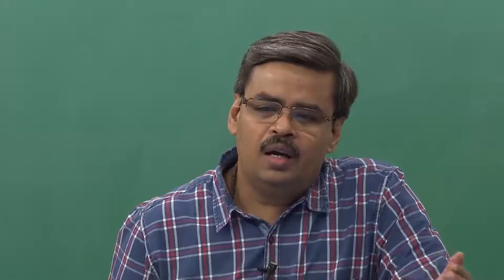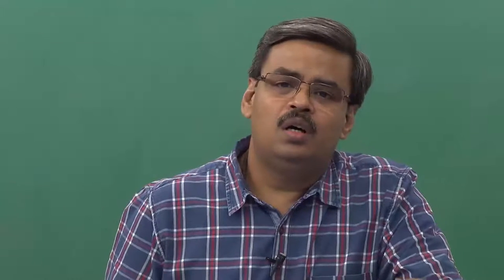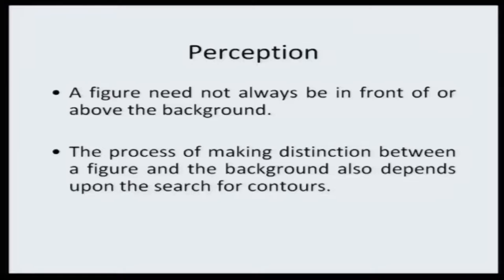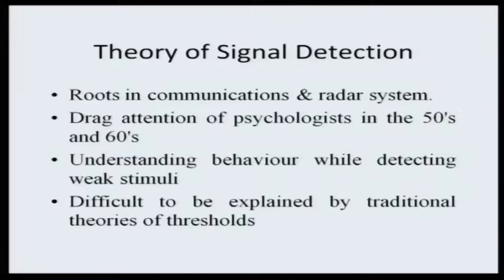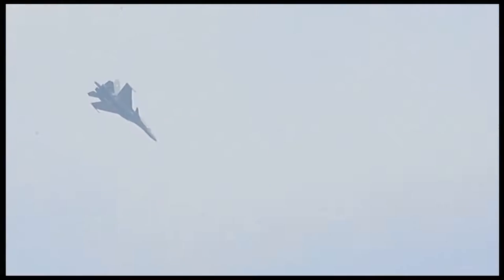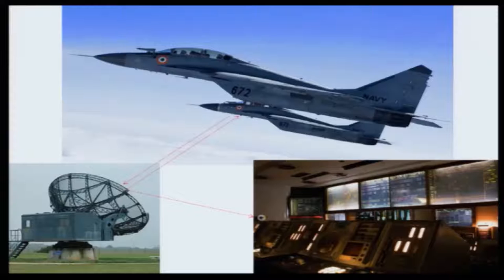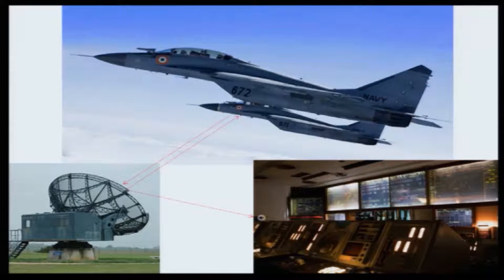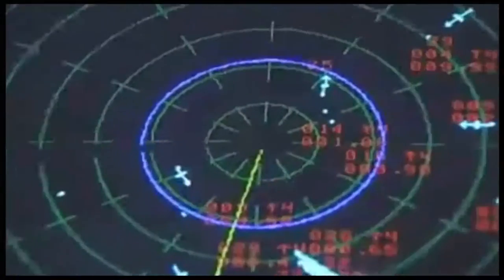Theory of Signal Detection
In this lecture, students will learn about figure ground relationship and the theory of signal detection & its application in everyday life.

 To access the translated content:
1. The translated content of this course is available in regional languages.
 2. Regional language subtitles available for this course
 To watch the subtitles in regional languages:
 1. Click on the lecture under Course Details.
 2. Play the video.
 3. Now click on the Settings icon and a list of features will display
 4. From that select the option Subtitles/CC.
 5. Now select the Language from the available languages to read the subtitle in the regional language.